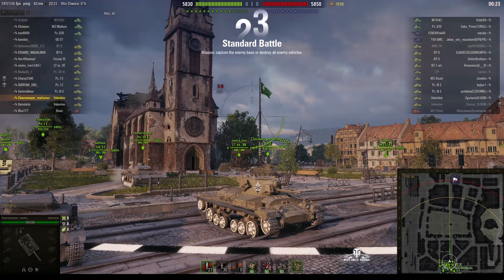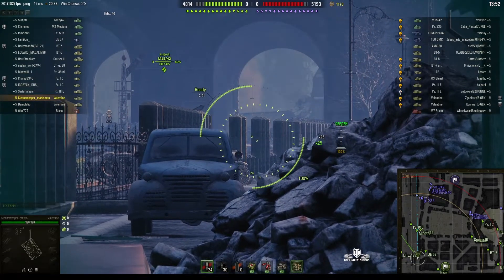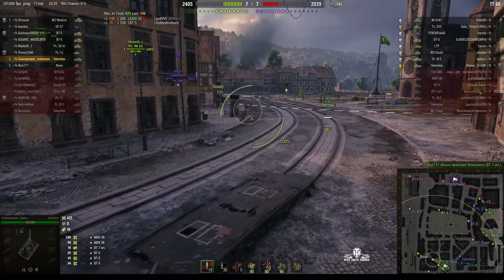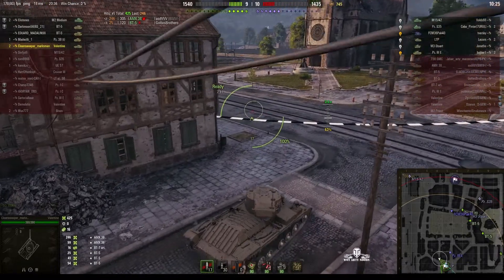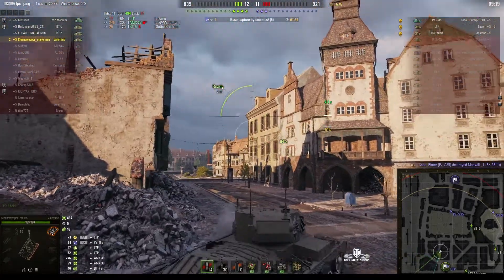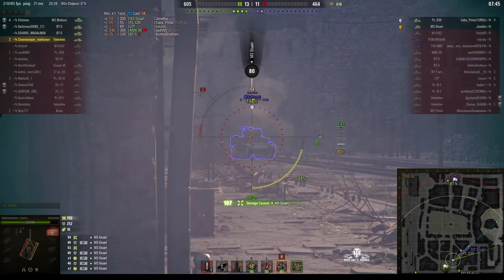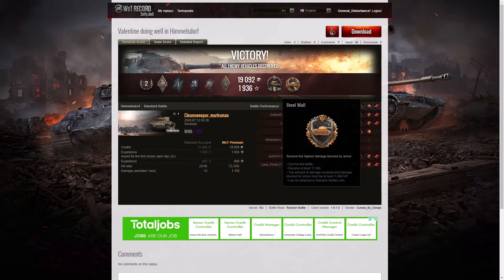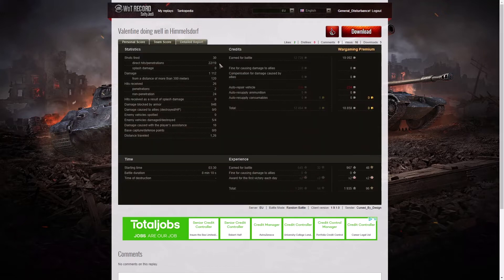Valentine - Cleansweeper_marksman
This replay is from 13 July 2020 on Himmelsdorf. The player was Cleansweeper_marksman in the Valentine.

Video Contents
00:00 Intro
00:08 Battle
08:51 Results
12:20 Armor
14:01 Modules